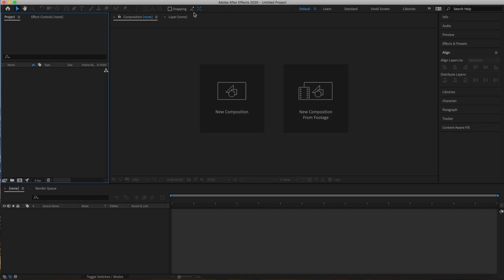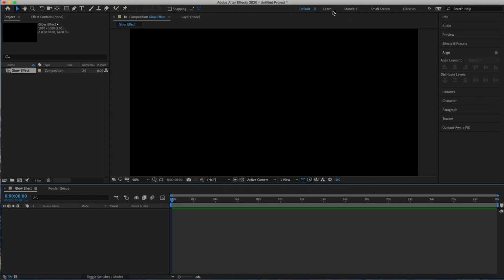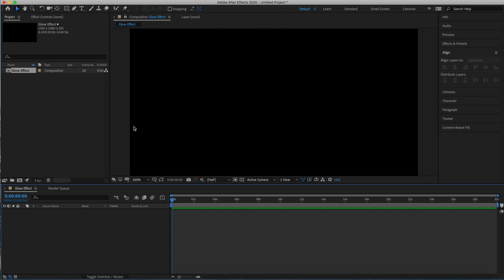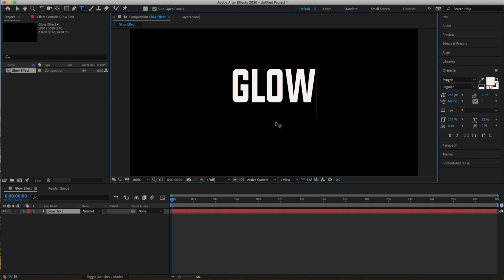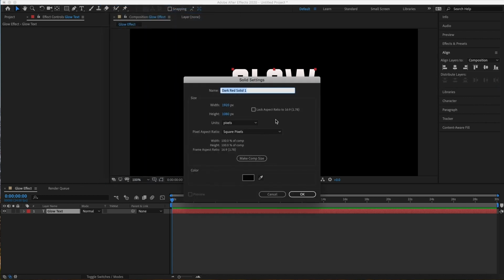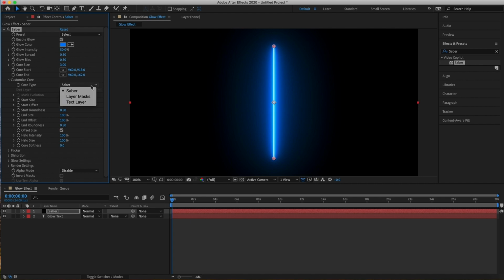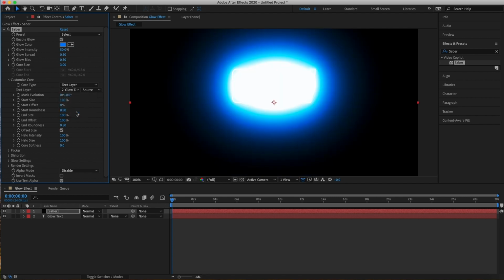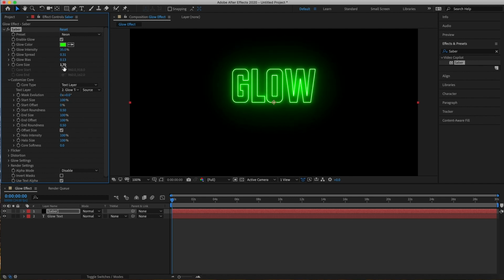HOW TO DO THE GLOW TEXT EFFECT IN AFTER EFFECTS (TUTORIAL)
Today JuSolo Is Bringing You A Tutorial On How To Do The Glow Text Effect In After Effects!